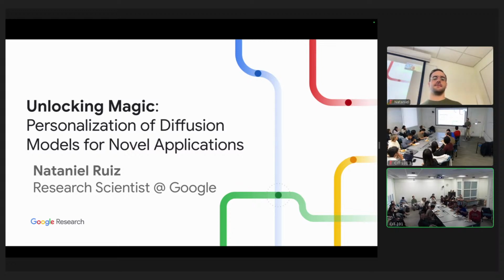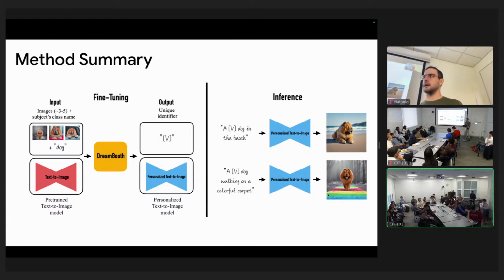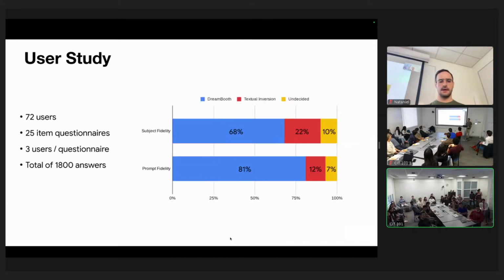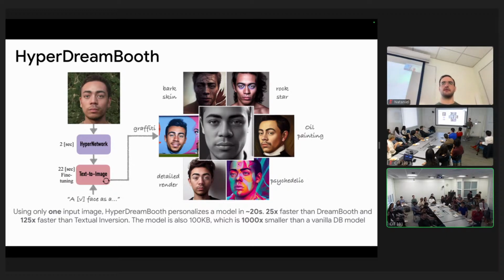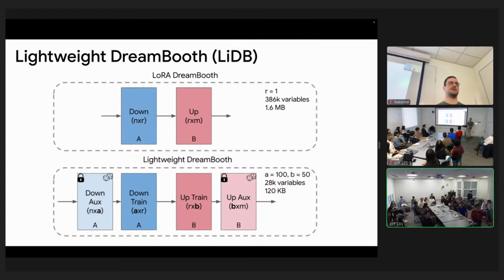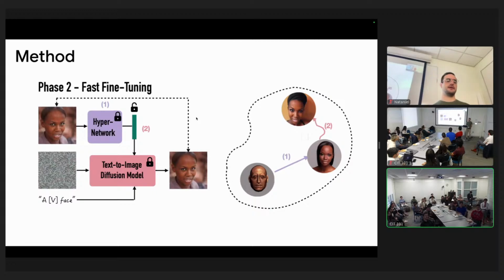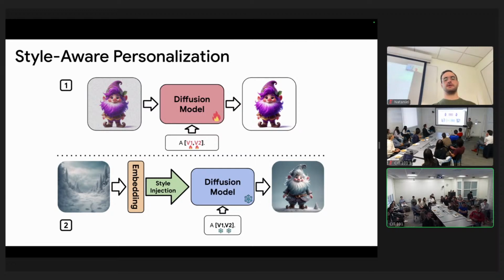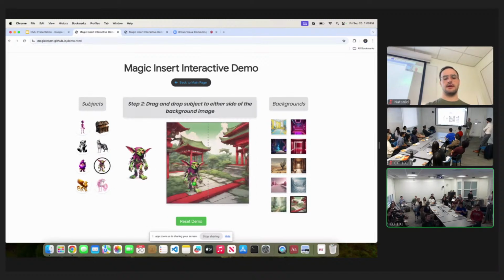Nataniel Ruiz - Unlocking Magic: Personalization of Diffusion Models for Novel Applications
Nataniel is a Research Scientist at Google and the lead author of DreamBooth, which was selected for a Best Paper Award at CVPR 2023. His main research interests revolve around generative models, and he has authored other works in the areas of controllability and personalization of diffusion models, including StyleDrop, ZipLoRA, and HyperDreamBooth. He obtained his PhD from Boston University, his Master's from Georgia Tech, and his Bachelor's from École Polytechnique in Paris. Prior to joining Google, he also interned at Apple, Amazon, and NEC Labs.

Abstract:
Since the recent advent of text-to-image diffusion models for high-quality realistic image generation, a plethora of creative applications have suddenly become within reach. I will present my work at Google where I have attempted to unlock magical applications by proposing simple techniques that act on these large text-to-image diffusion models. Particularly, a large class of these applications can be unlocked using personalization by finetuning, starting with our popular work on DreamBooth where we can learn a subject's appearance and generate that subject in different contexts and with different semantic modifications. My presentation will include a deeper dive into our recent works ZipLoRA, RealFill, RB-Modulation and our latest work Magic Insert.